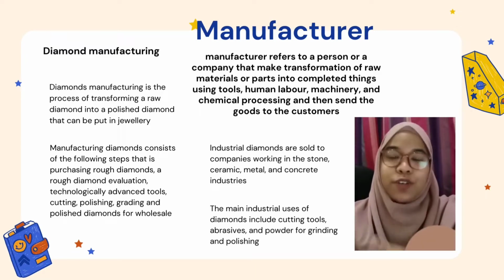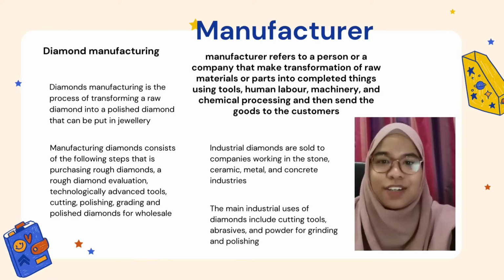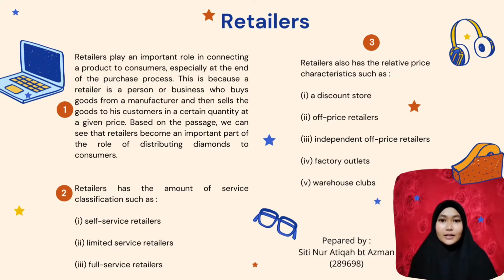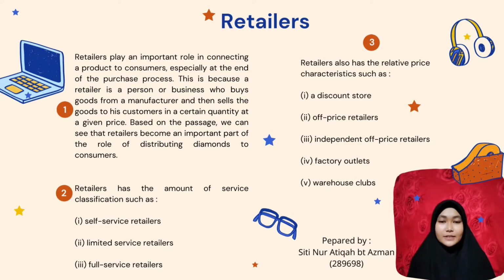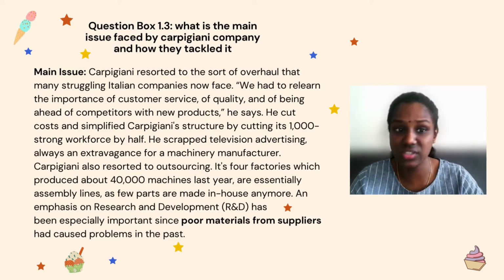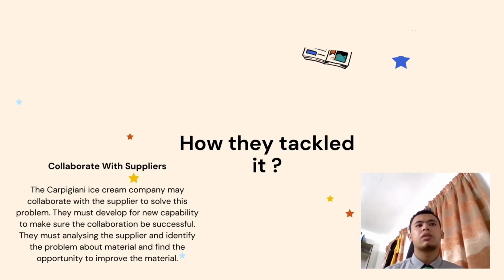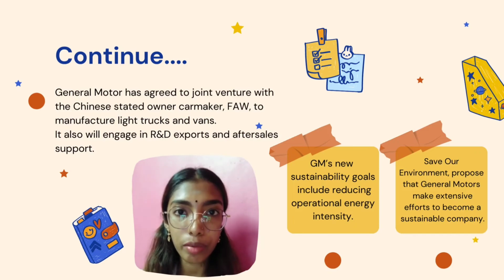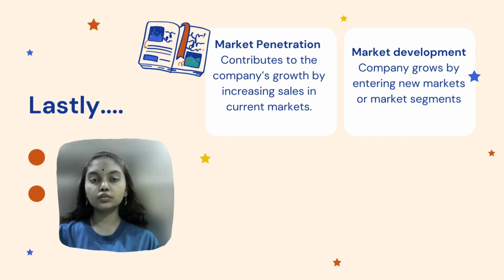BPMM3063 Industrial Marketing_Case Study Presentation